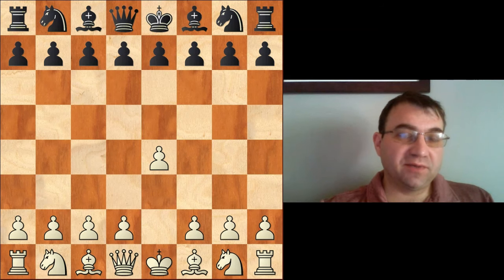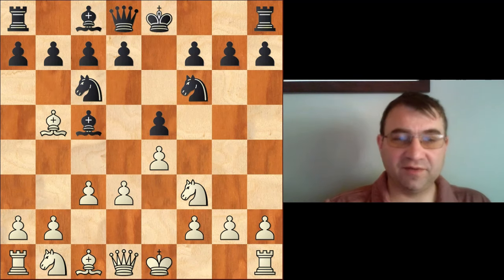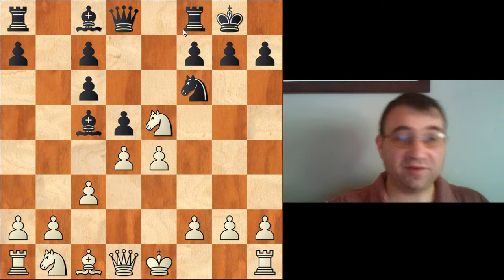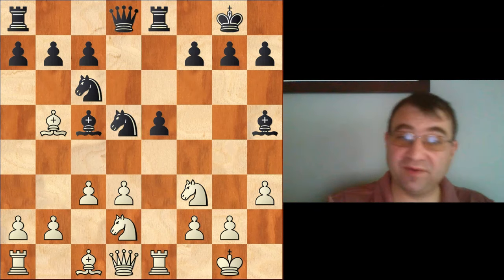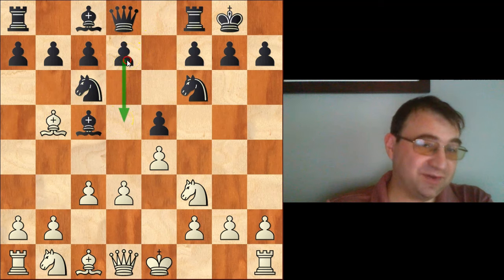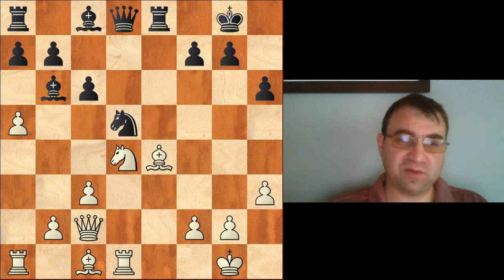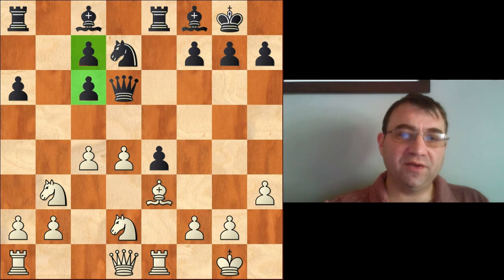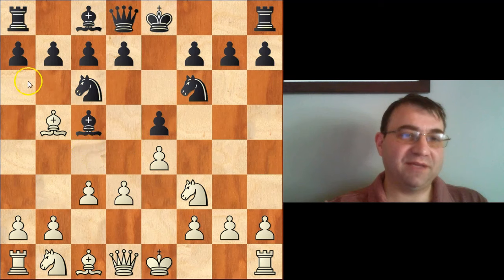How to play the Anti Berlin with 4.d3 and 5.c3